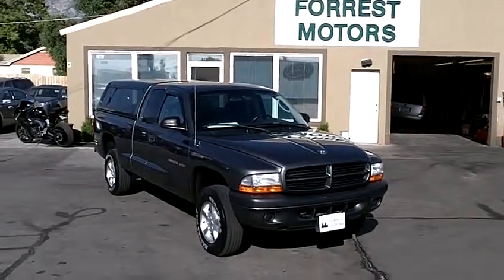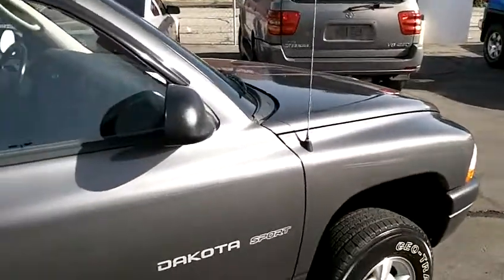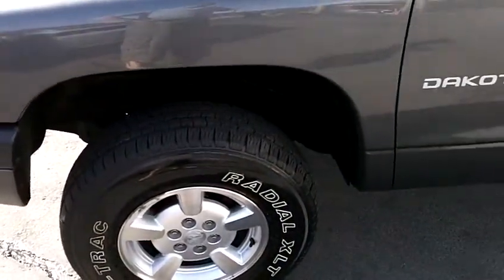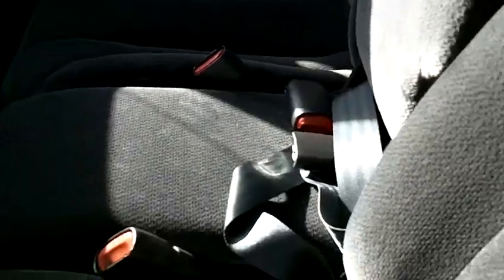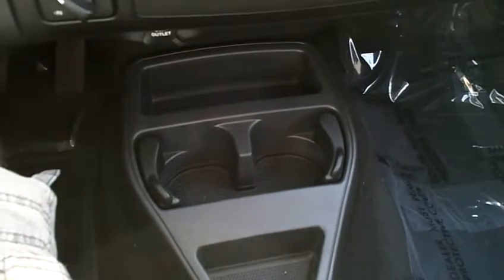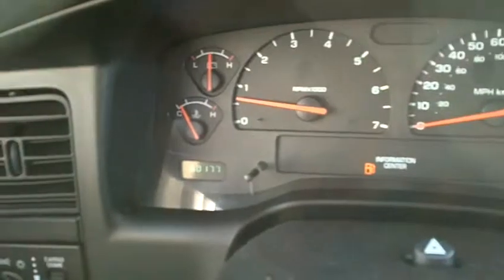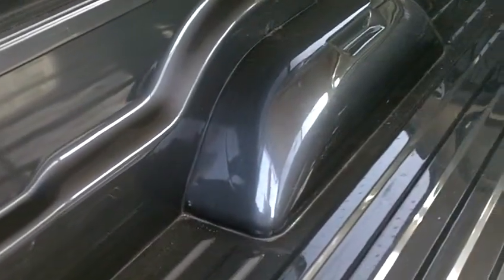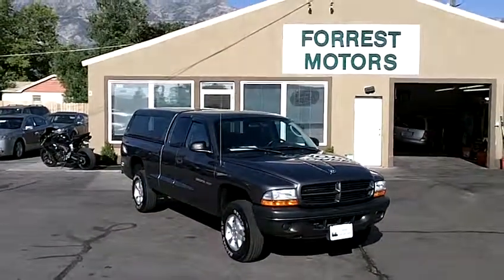5165 - 2002 Dodge Dakota Sport 4x4 Gray 60k